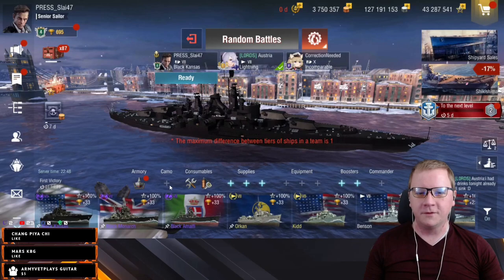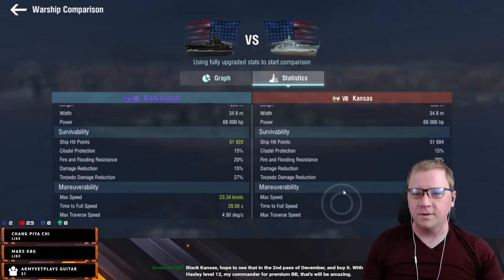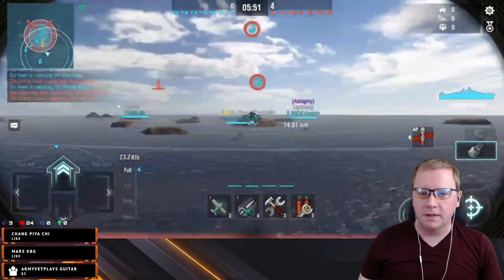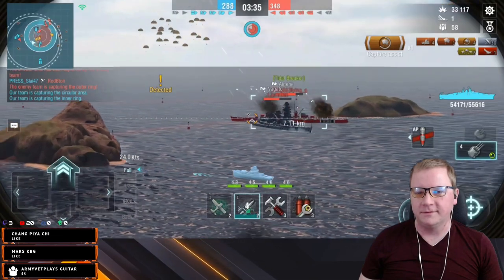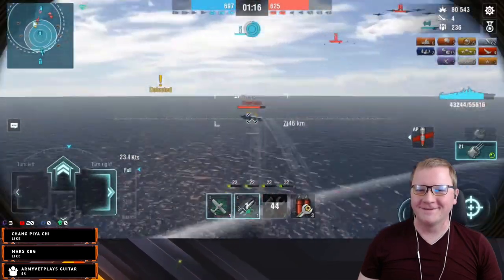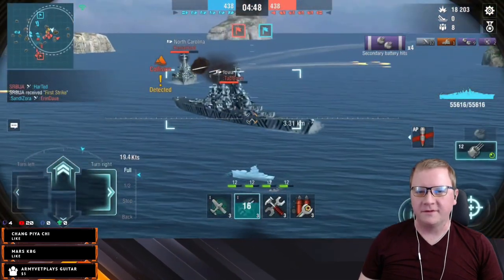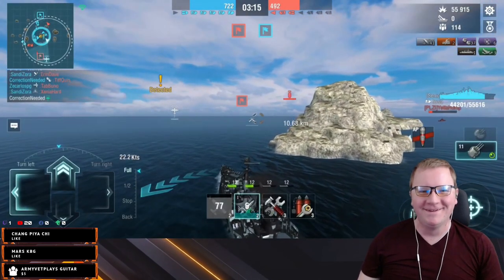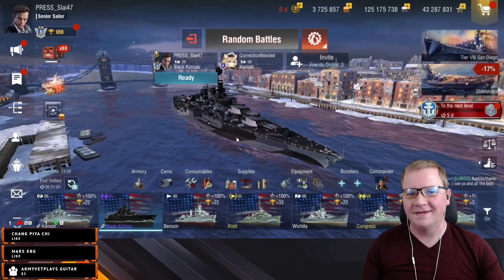USS Black Kansas - Crtl C, Crtl V, -PA, -ADA, +RR, +SP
I stream on Youtube(Here), Twitch and Facebook.

00:00 Intro
00:08 Setup
02:19 Comparison
03:06 Game 1
09:58 Game 2

No music is owned by me and all rights are reserved to the owner. These are stream clips and any music could come from the playlist below.